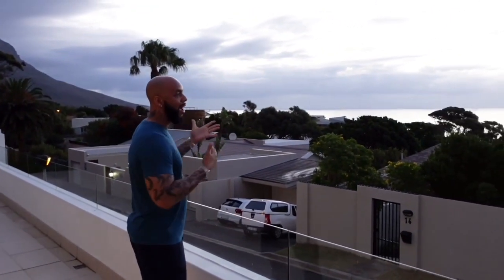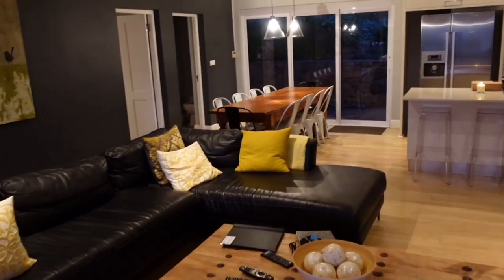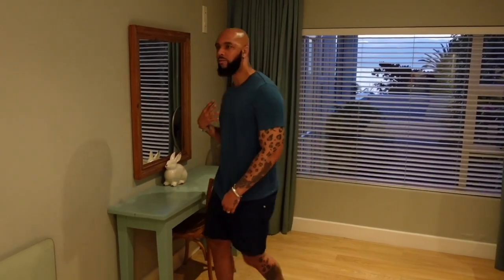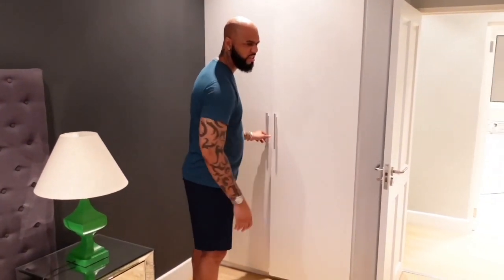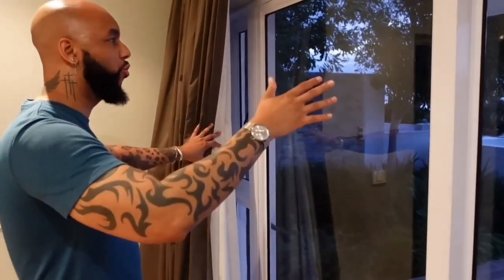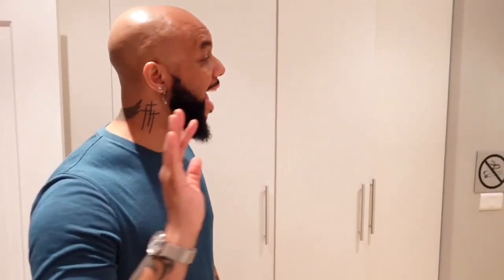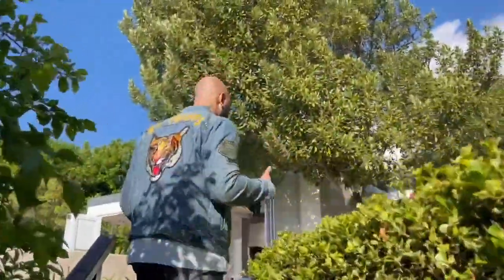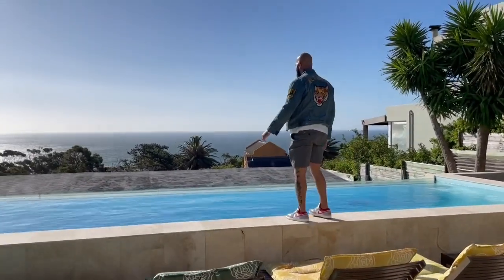CAPE TOWN SOUTH AFRICA LUXURY VILLA TOUR! Cape Town Travel Vlog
WATCH THIS BEFORE YOU VISIT CAPE TOWN SOUTH AFRICA!

By now you've probably seen my summary video of my trip to Cape Town South Africa and if you haven't - its a must watch!  In this video I detail my entire trip to Cape Town from start to finish and take you on that journey with me.  My hope is that you will travel to the continent and visit Cape Town and while you're at it - stop over in Johannesburg to get a different feel for South Africa.